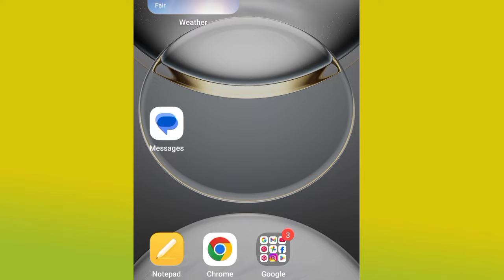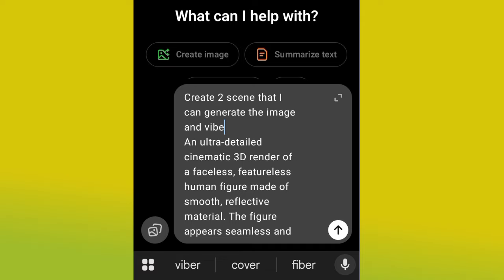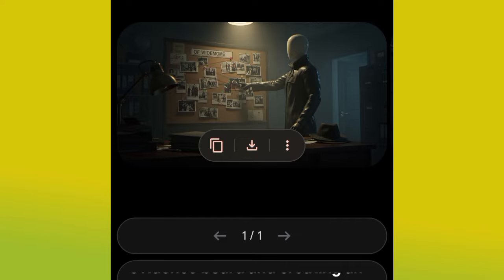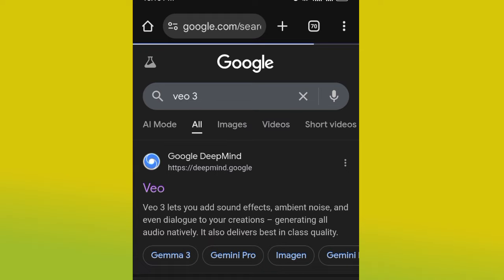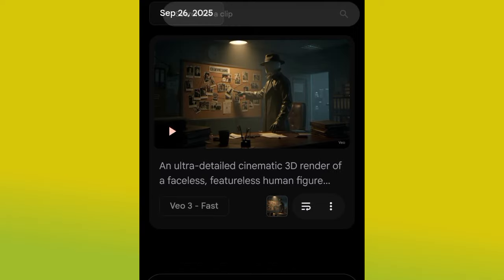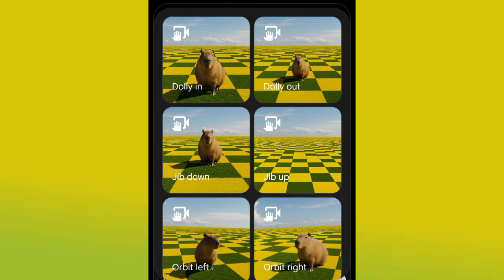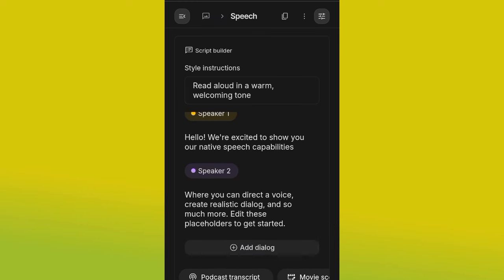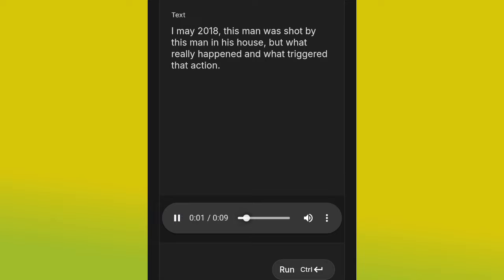How To Create 3D Documentary Video With Google VEO 3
Learn how to create 3D documentary video animation with AI! This step-by-step tutorial shows you how to use artificial intelligence to design stunning 3D video animations for documentaries, storytelling, and filmmaking. Perfect for beginners and creators who want to level up their video editing and content creation with AI.

In this video, you’ll discover:
✅ How to create 3D documentary animations with AI tools
✅ Step-by-step guide to making professional AI video animations
✅ Tips for storytelling and editing using AI-powered software
✅ How AI makes documentary filmmaking easier and faster

Whether you’re a YouTuber, filmmaker, or content creator, this tutorial will help you make eye-catching 3D animations with AI that bring your stories to life.

Also

Join our telegram channel to get prompts and learn more skills for free. and get all the links 👇

If you want to master AI tools very fast join our WhatsApp channel for AI Tips and tutorials:👇

For one on one mentorship:👇

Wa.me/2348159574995